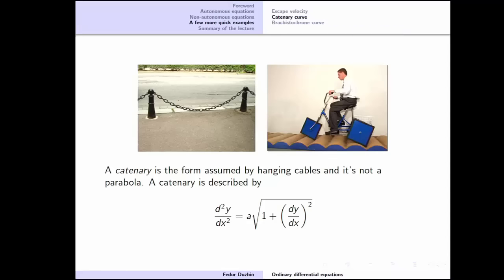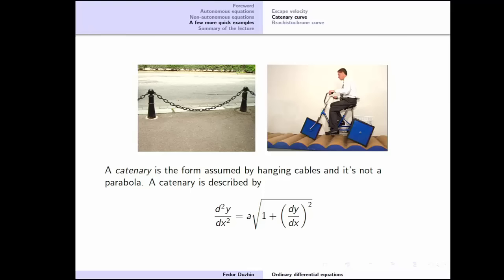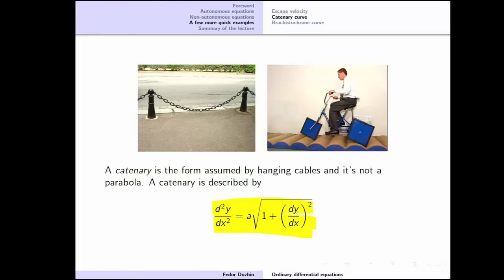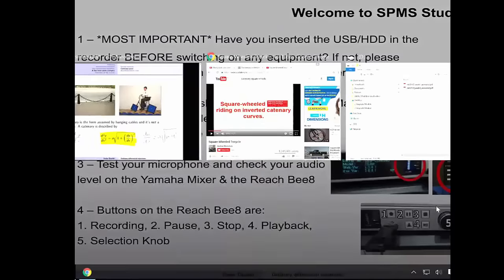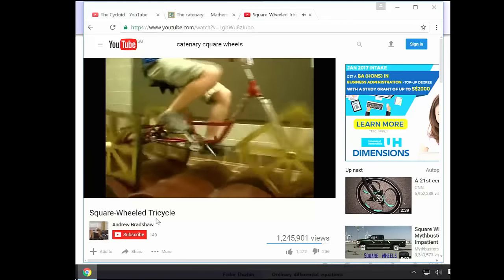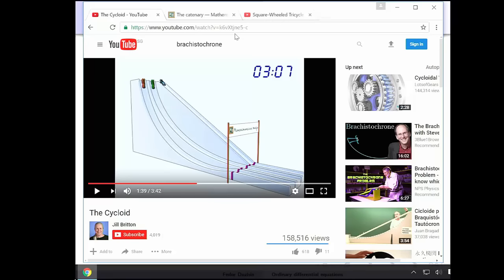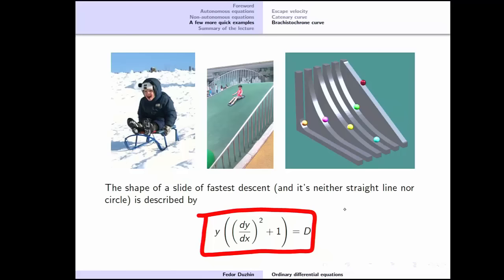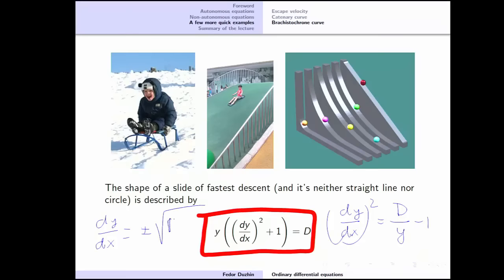ode week3 part10